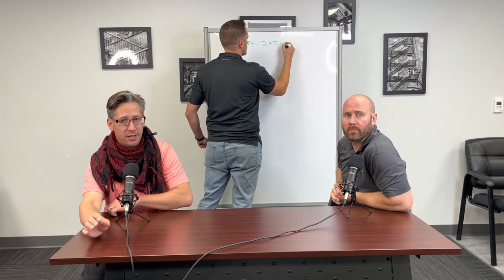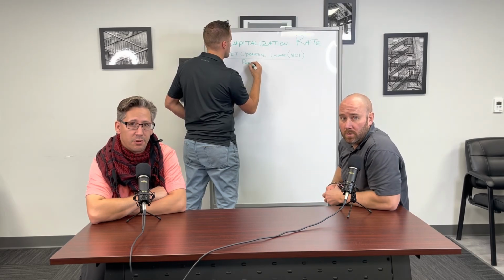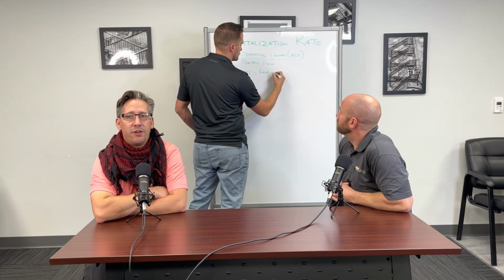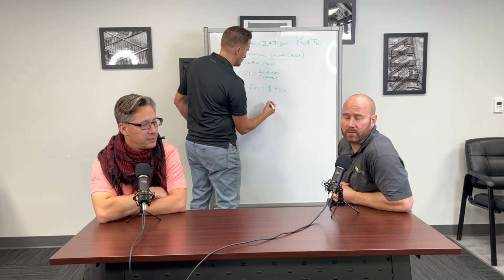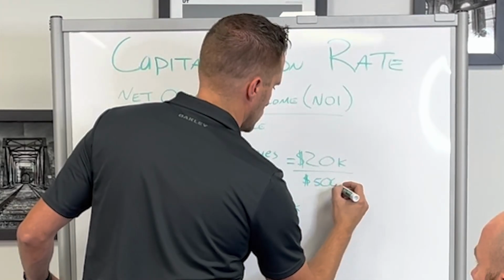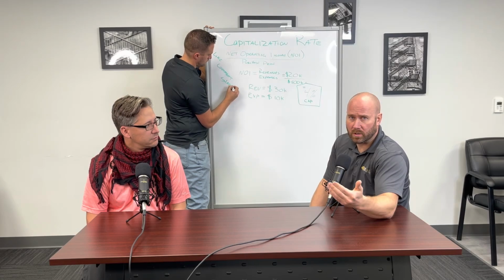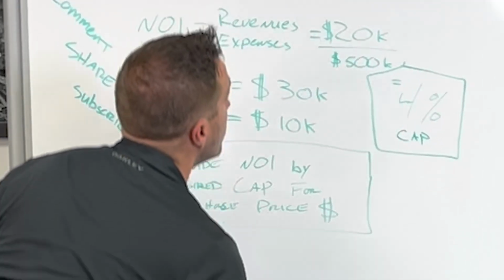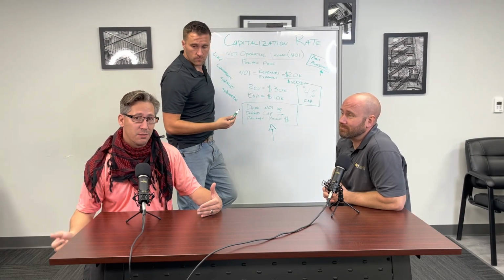CAP Rate: Quick & Dirty Investment Analysis (Episode 48) S4E3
Do you know how to quickly evaluate a potential investment? CAP Rate helps you understand how much return the potential investment will earn, and give you a hint about whether or not it's a "good" investment.

0:00 - Introduction
1:06 - What is CAP Rate? Capitalization Rate is a way to evaluate investments. The higher the CAP rate, the better the investment.
1:45 - You need Net Operating Income (NOI) and Purchase Price to calculate the CAP rate.
2:10 - Net Operating Income (NOI) is calculated by adding up all your revenues and subtracting expenses. For example: revenues of $30,000 / yr - expenses of $10,00 = NOI of $20,000.
3:15 - Divide the NOI by Purchase Price to get the Capitalization Ratio or CAP Rate. For example: NOI $20,000 / $500,000 Purchase Price = 4% CAP Rate.
3:46 - Is 4% good or bad? It depends on your investment objectives. CAP rate is biased toward income properties (as opposed to appreciation properties). Make sure you do you due diligence to figure out more accurate income and expenses. Use the CAP rate as one of your investment evaluation data points — it doesn't tell the whole story.
5:42 - CAP Rate Inversion is taking a known CAP rate and calculating a purchase price for a desired CAP rate.  Offering less for the same income will increase the CAP rate. For example: NOI / Desired CAP rate. For example, $20,000 / 5% (instead of 4%), gives us an adjusted purchase price of $400,000. Areas have a normalized CAP rate. If CAP rates in the area are around 4%, for example, and you spot an investment around 3%, offer a 4% CAP Rate.
6:57 - What'd we learn today?
8:32 - Bloopers

* No investors were harmed were harmed in the filming on this real estate discussion.

Lender with Elite Team at Security Home Mortgage:
NMLS: 178787
NMLS: 240472

A Production with Security Home Mortgage's Jason Christiansen, and Hive Collective at Presidio's Tyler Cazier and "Mr. Suit" Aric Wiszt.